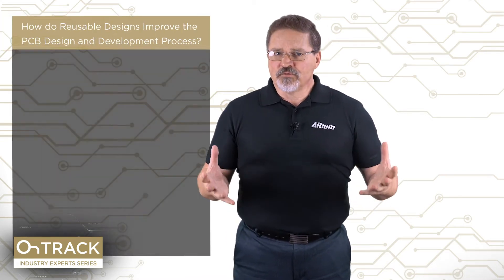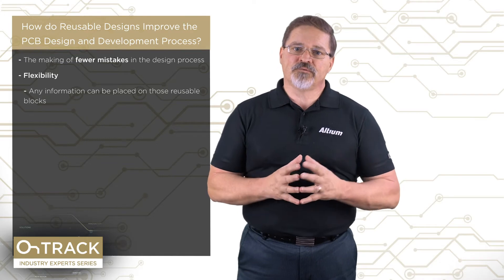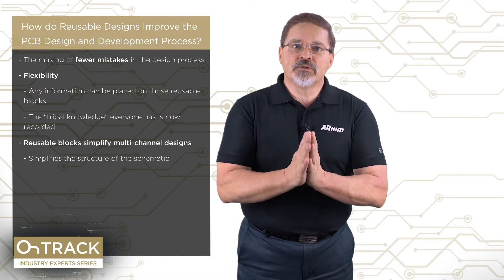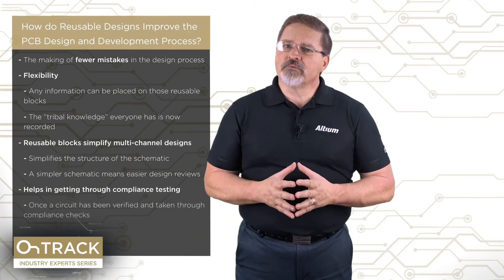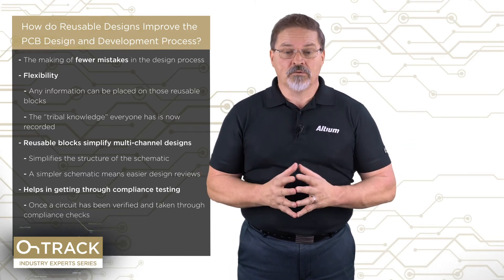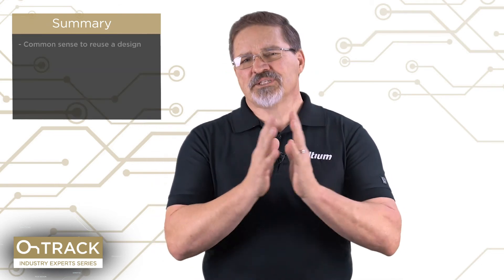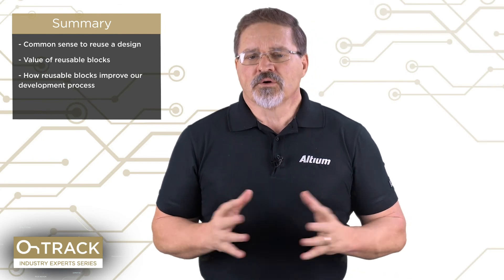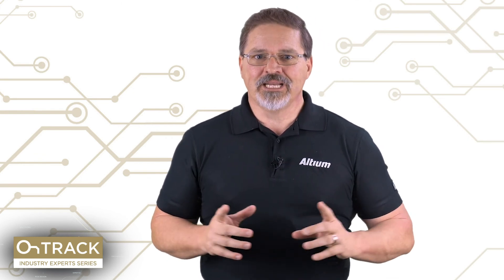Take Advantage of Reusable Designs - Altium Academy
In the 8th installment of his series on Data Management, industry expert John Watson shows you how reusable designs can improve the PCB design and development process.